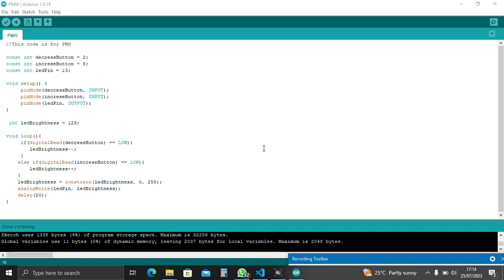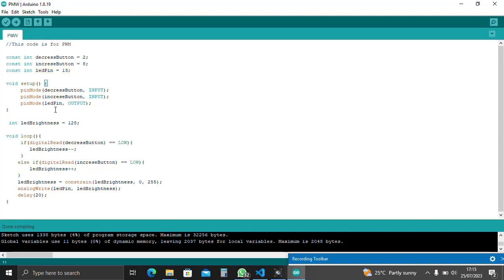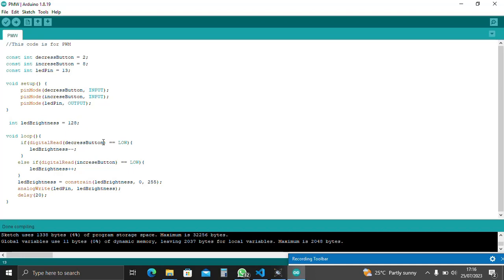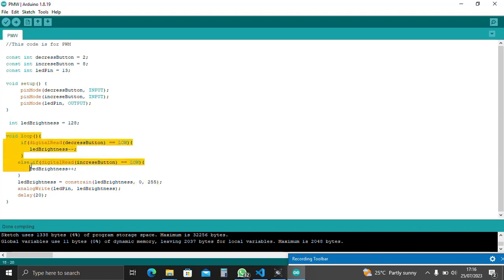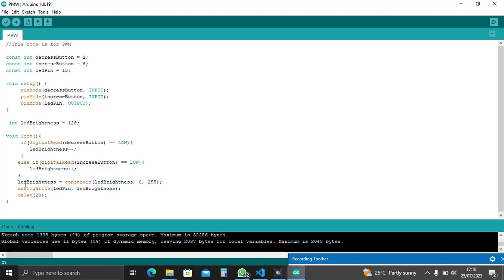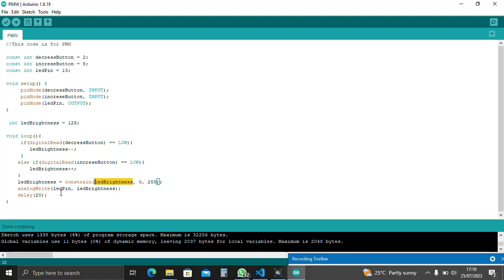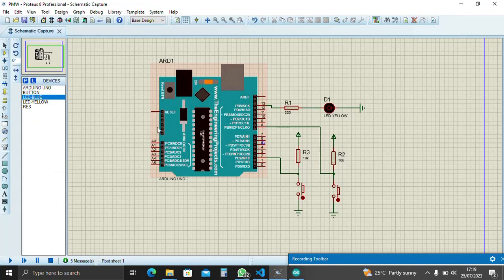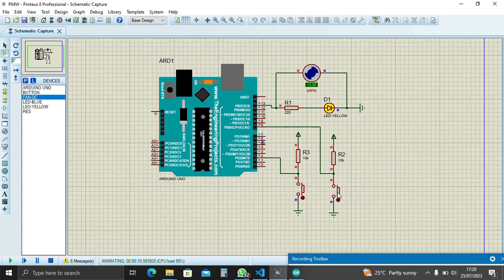Lesson 11 Pulse Width Modulation (PWM) on Arduino UNO Simulation